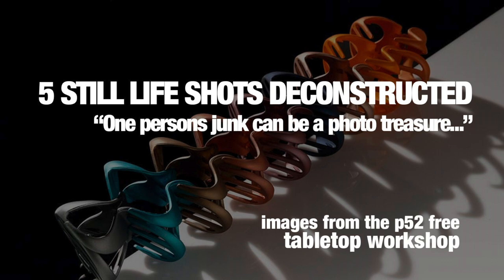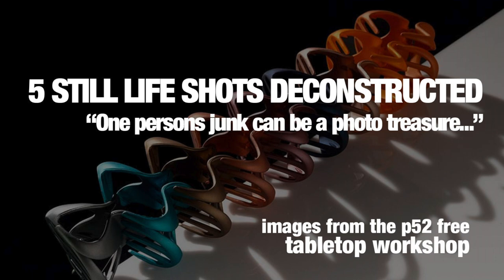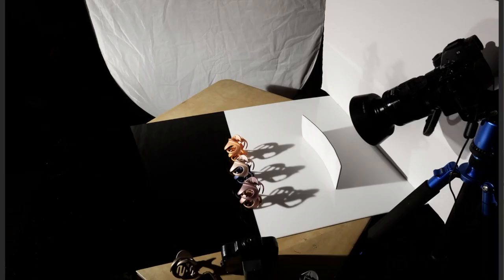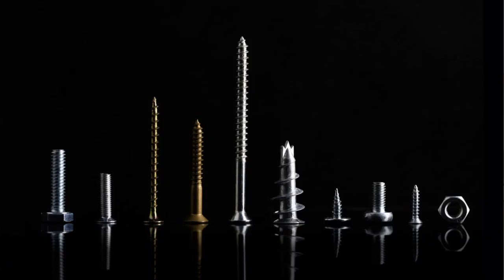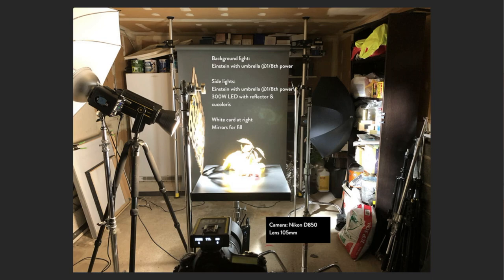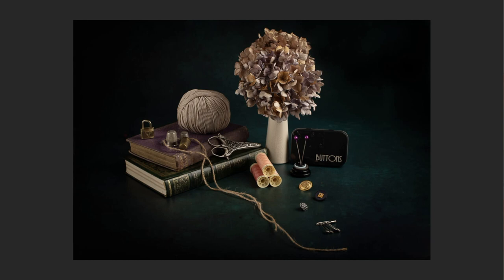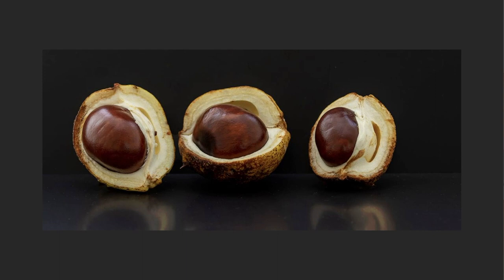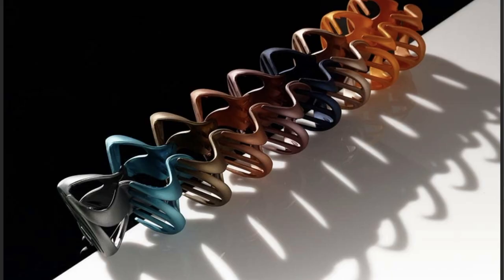Five Still Life Images Deconstructed (with Lighting Schemes)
My weekly newsletter is a vibrant and fun place with lots to talk about and read. We feature images with how they were made, cool gear that others don't talk about, and ideas to make you think about photography in ways you may not have before.

All subscribers get a 100 page lighting book and access to "Find Photo Clients Now" - an online course designed to help you find and keep good commercial photography clients.